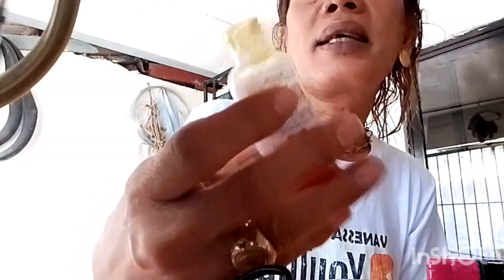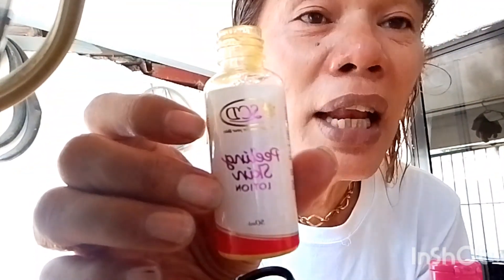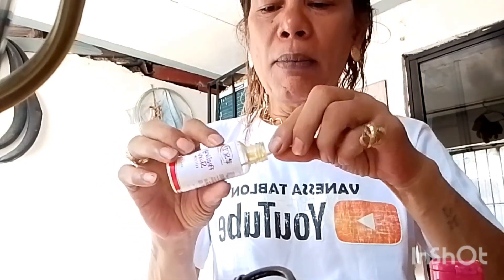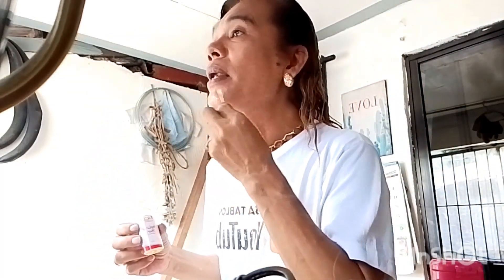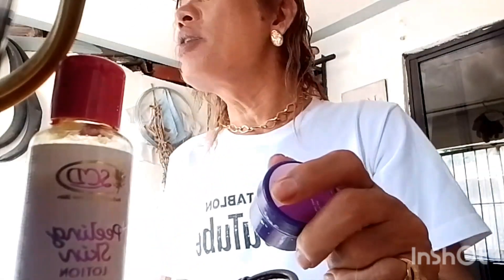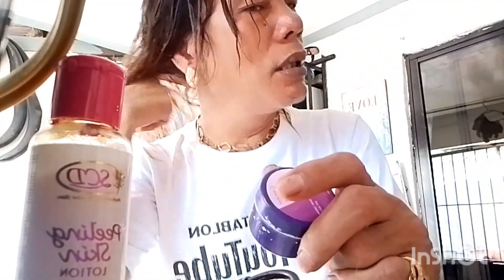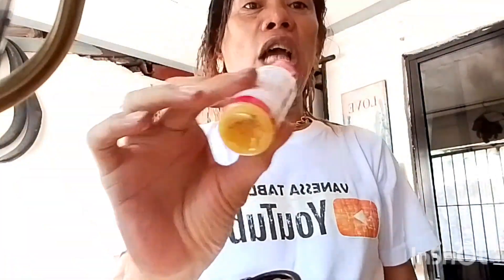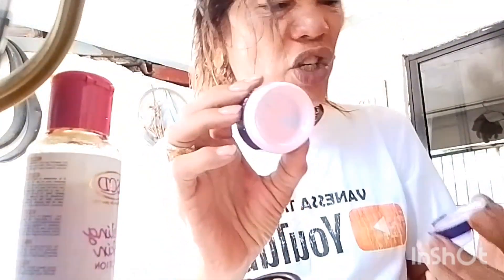PAHUGYAW SA FACE